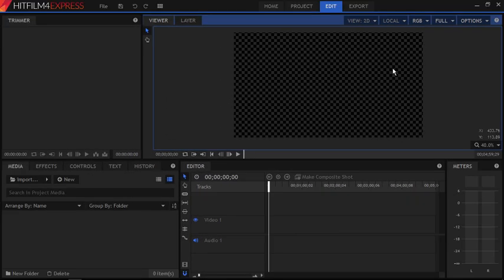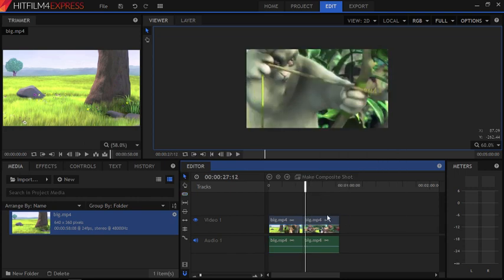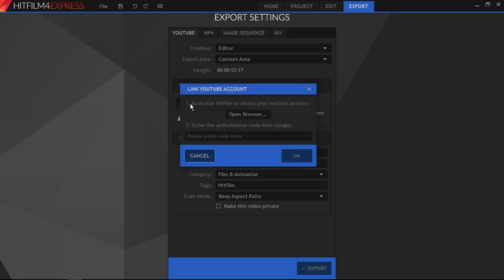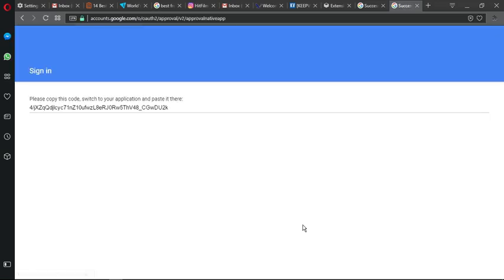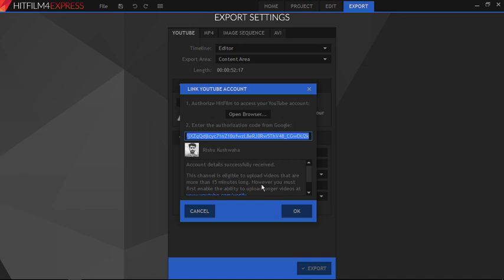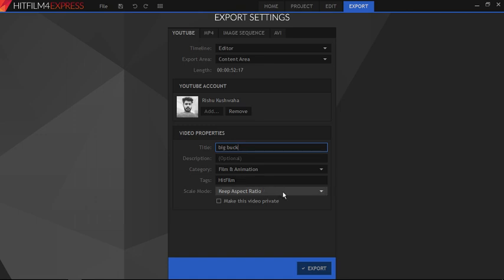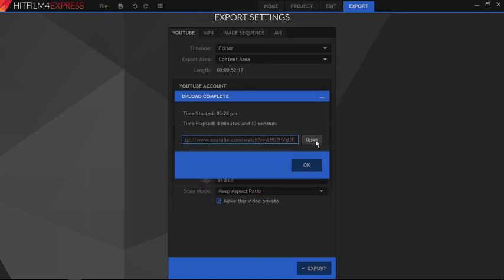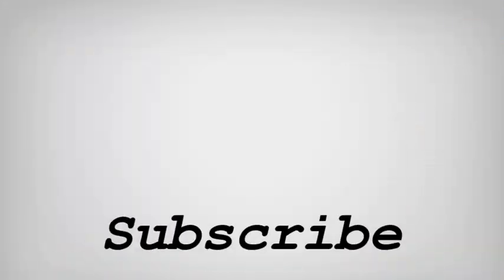How to Upload videos to Youtube from Hitfilm Express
First of all complete your video editing and when done click on export, here you'll see that the first tab is Youtube, Click on it.
Now you'll see that there is an option to add your youtube account
click on "Add",  a pop up will appear. You'll see two steps to link your youtube account with hitfilm.
First one is to
"Authorize Hitfilm To Access Your Youtube Account". To do this click on the " open browser button"
it will open your browser with  a authorization code to link your youtube account with hitfilm.
just copy the code and go back to the hitfilm and then paste it here. As soon as you do that it will fetch all the details about your youtube account . Click on ok to confirm. Great.
Your youtube account is now linked to hitfilm. Now to upload this video directly to youtube, Simply Click on Export.
That's it. Once the export is complete, video will start uploading to youtube. Here you can Add a Title, Description, Tags to your video. You can even post your video in the private mode and edit it later from the youtube dashboard.